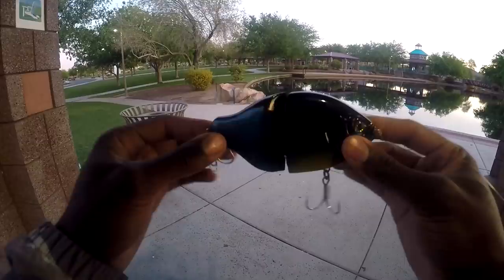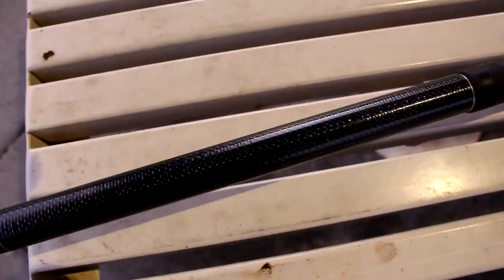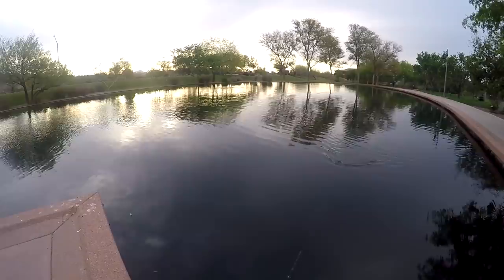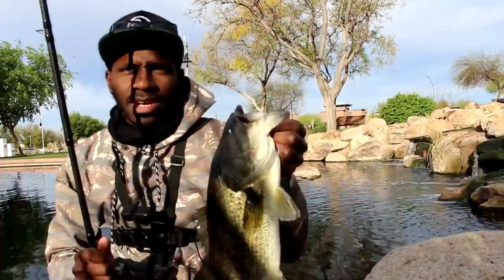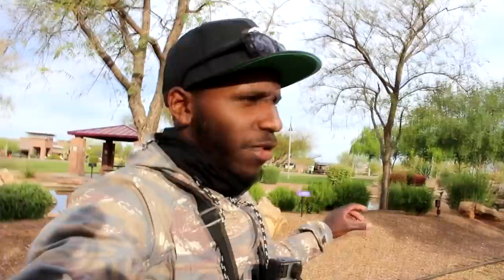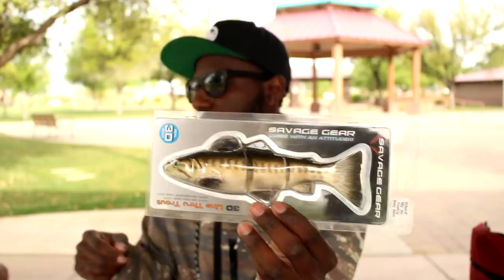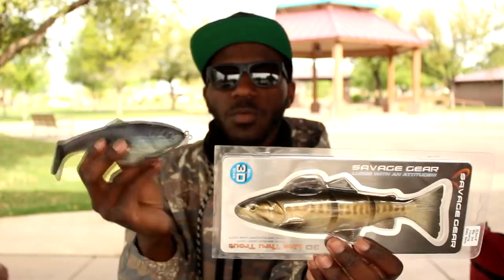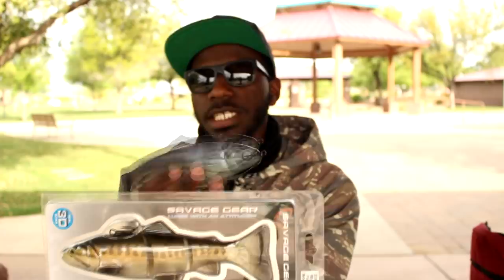Are Expensive Swimbaits Really Worth The Money?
For me, when it comes down to throwing swimbaits, I like having the best quality items when it comes to chasing giant fish, it makes me feel more confident and safe for chasing such fish! To some, it is ridiculous, but to me, it's worth every penny!